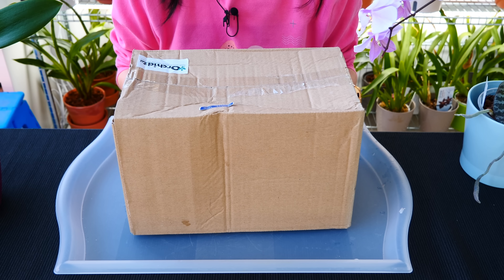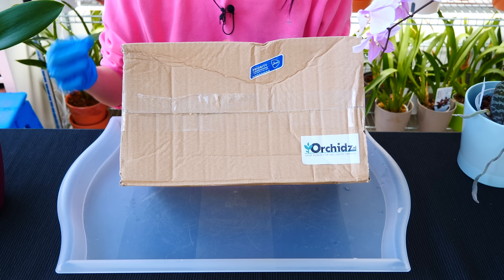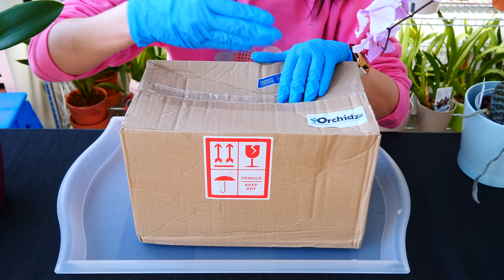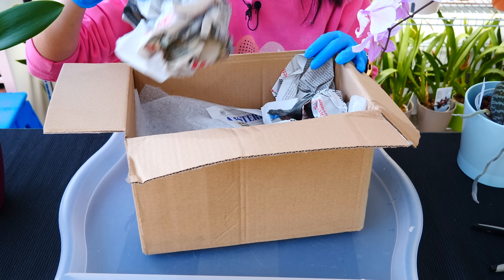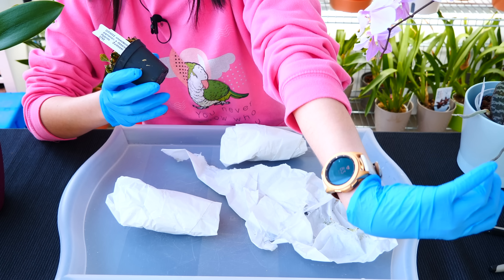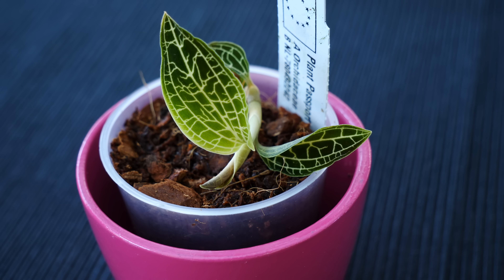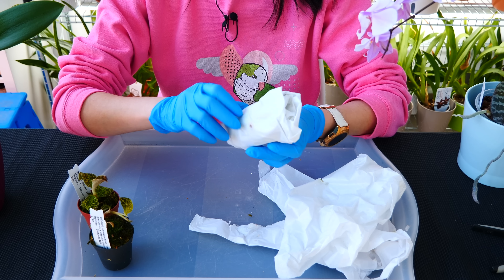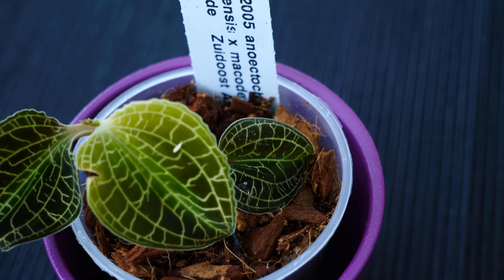Finally got more Jewel Orchids & they're gorgeous! + Update on my older Jewels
Today I take you along as I unbox 3 new Jewel Orchids!

Jewel Orchids are some of the most beautiful foliage Orchids you can grow! Check out how I repot my jewel Orchids

I am looking to expand my collection, but they are really hard to find in EU with the situation right now. I got these from orchidz.nl on ebay

🌸 Want to send me something? Here's my address!
Orchid Nature
🌸 Other things I use:
Fertilizer and supplements:
Shelf units:
Lerberg, Mulig, Omar from IKEA